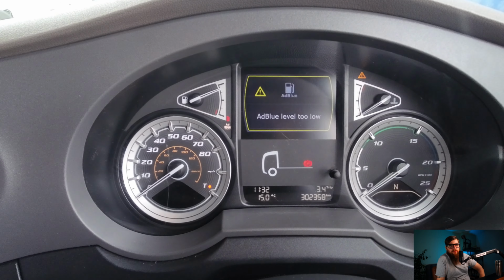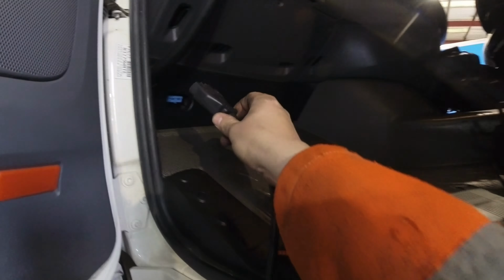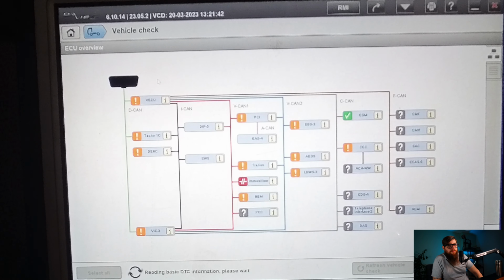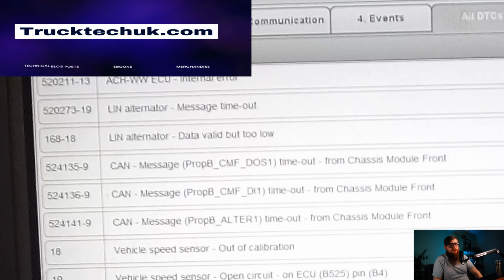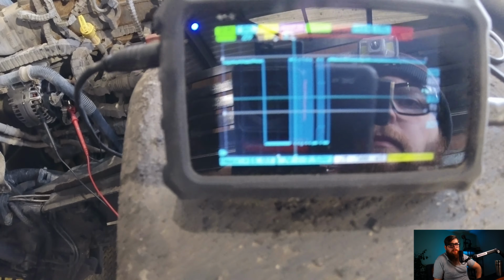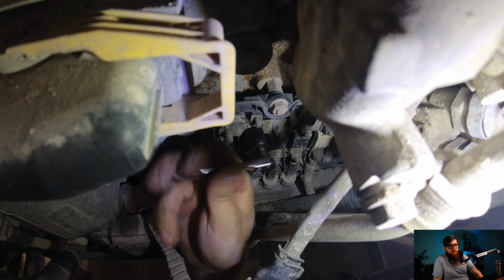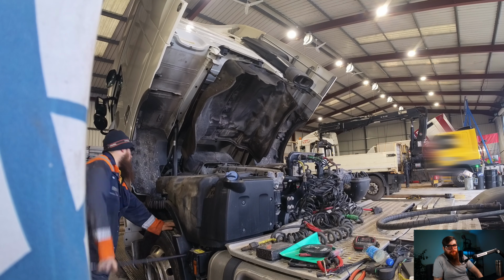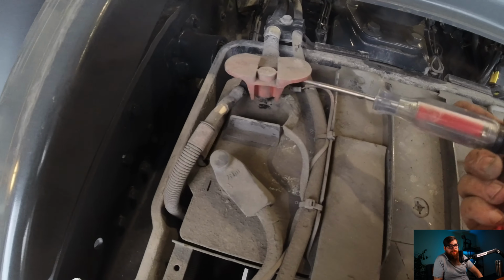why DAF ALTERNATORS DONT need to be changed FIRST!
another DAF xf this week with no battery charging after changing the alternator.
it's been driven to me on booster pack and as usual, a few simple checks have led me to identify the cause of the customer concern and not what was originally identified as the fault and changed for no reason other than poor diagnosis.

if you are interested in the scope I use to check the lin you can get it

Hey DID YOU KNOW TRUCKTECHUK has a member's area?

Some of the advantages of this are videos with no adverts released a week before youtube, posts and comments on the content not seen here and diagnostic advice from my experience with what you're struggling with and discount codes for shop items such as:

if you are interested in this head over to this link to find out more